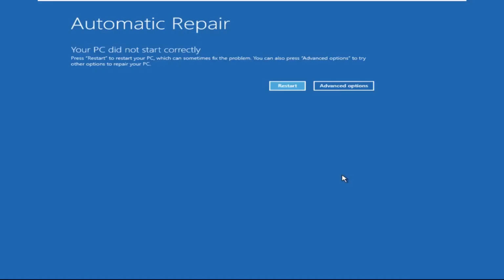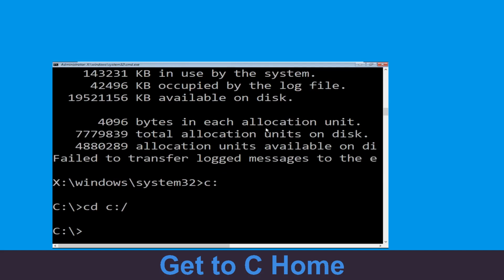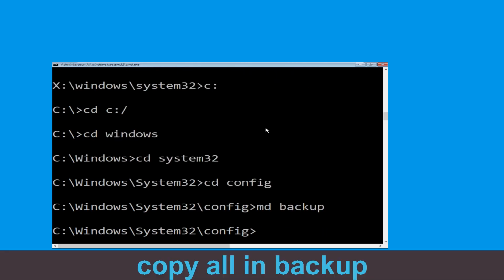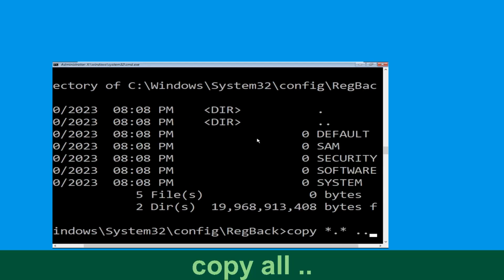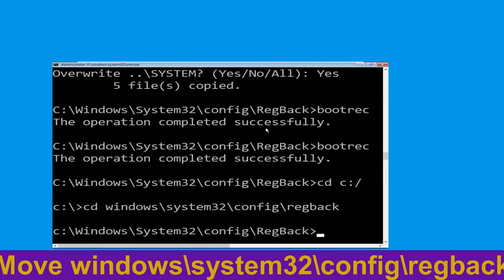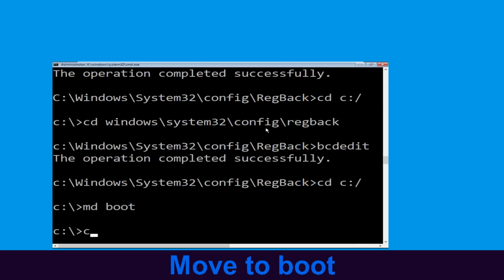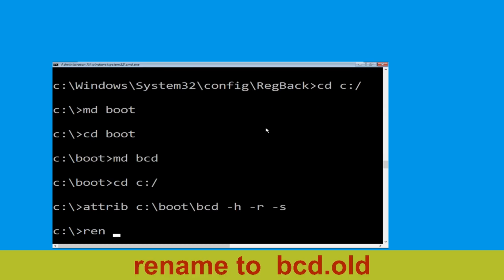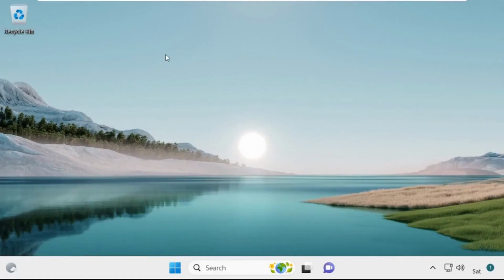How to Solve HOW TO FIX AUTOMATIC REPAIR IN WINDOWS 10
HOW TO FIX AUTOMATIC REPAIR IN WINDOWS 10

• IRQL_NOT_LESS_OR_EQUAL Error
• BAD_POOL_CALLER Error